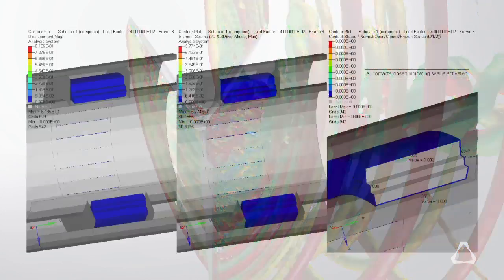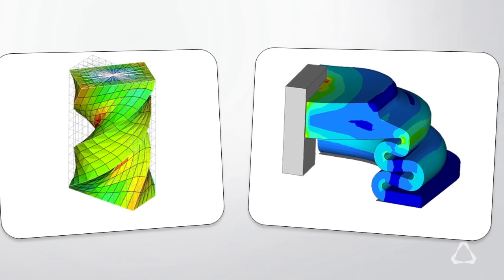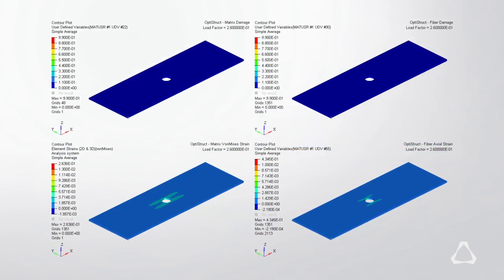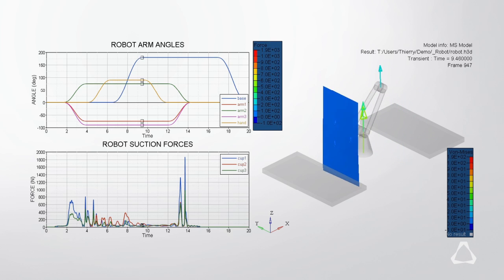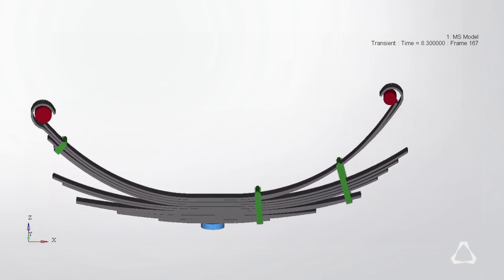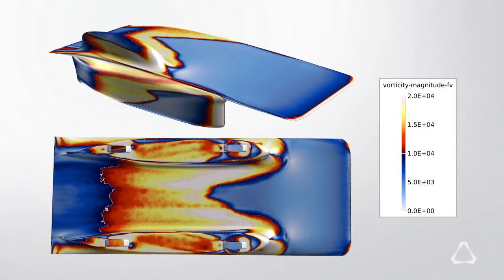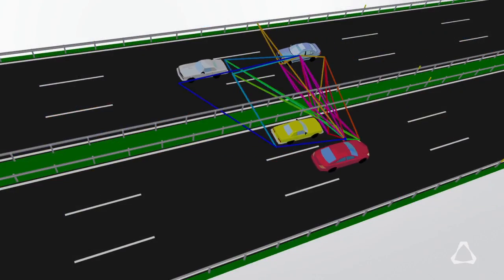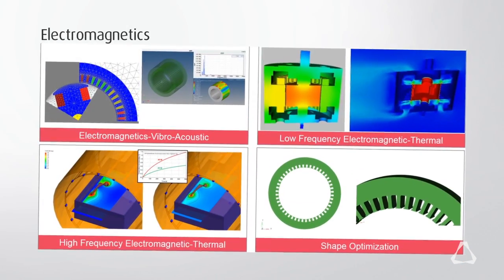Altair HyperWorks™ 2017: Altair Solvers Platform Introduction